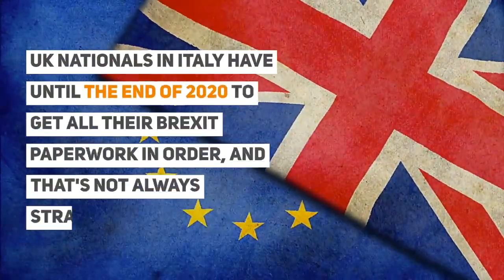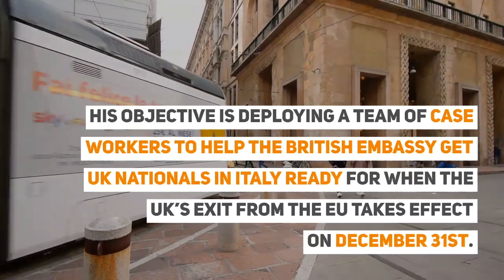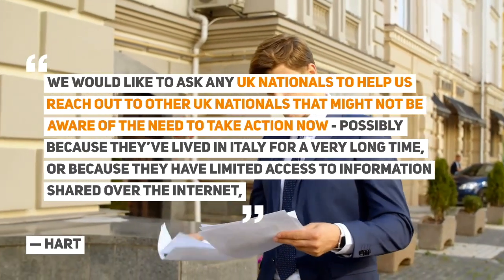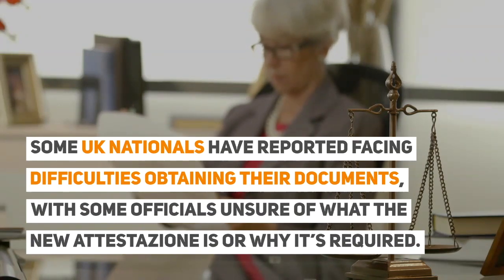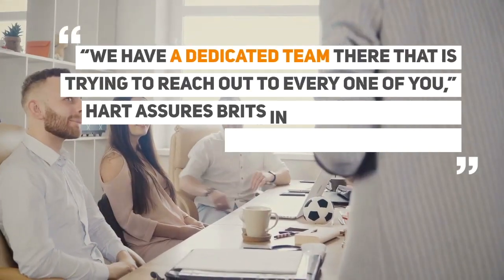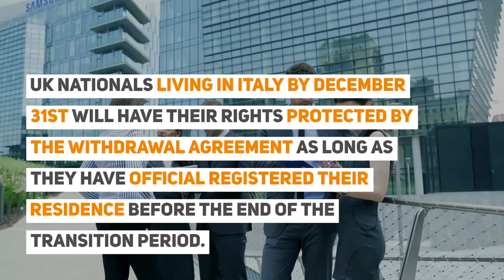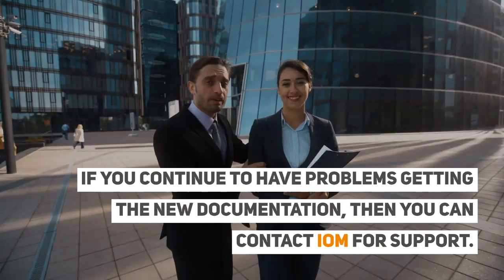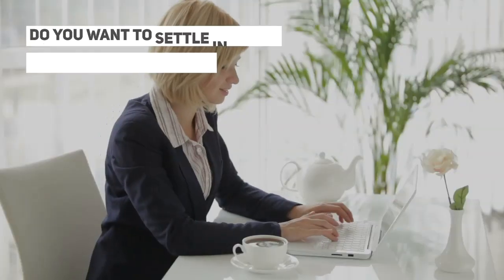Post Brexit: Italy Protects UK Nationals - Rules of Residence Post Brexit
Brexit: UK nationals in Italy how to protect your rights post Brexit

Italy Prepares UK Nationals Italy to protect UK Nationals post Brexit

What you need to do to Prepare Brexit Arrangements in Italy

UK Nationals In Italy Protect Their Rights After Brexit

✈ In this video:
0:00 - Post Brexit: Italy Protects UK Nationals - Rules of Residence Post Brexit

0:57 - UK nationals in Italy protect their rights after Brexit

UK nationals in Italy have until the end of 2020 to get all their Brexit paperwork in order, and that's not always straightforward.

Most people who live in Italy are faced with their fair share of bureaucracy, but for UK nationals planning to stay beyond the end of this year, the paperwork has an added urgency.

“UK nationals should be aware that in order to be covered by the Withdrawal Agreement they need to be lawfully living in Italy by the end of the transition period,

and in order to avoid difficulties in the future they should try to register as residents before the end of the transition period" - Laurence Hart, Head the International Organisation for Migration (IOM) in Italy.

His objective is deploying a team of caseworkers to help the British Embassy get UK nationals in Italy ready for when the UK’s exit from the EU takes effect on December 31st.

02:08 - Local Registration for Residency in Italy

UK nationals and their family members not only need to make sure they’re registered as a resident in their current municipality,  they should also request a new document that specifically states they qualify for protection under the UK-EU Withdrawal Agreement.

Called the ‘attestazione di inscrizione anagrafica’, the certificate shows how long you’ve been resident in your current comune.

But it differs from other residency documents in that it directly refers to the Withdrawal Agreement, which makes it the simplest way to prove that the Withdrawal agreement applies to you.

03:12 - Both UK and Italian residents need to get up to speed

“It is a very unique-  process that we’re engaging in, the first of its kind I would say, so there’s no surprise to see a difference in the understanding of local administrations of the rules and procedures,”

Some UK nationals have reported facing difficulties obtaining their documents, with some officials unsure of what the new attestazione is or why it’s required.

04:27 - IOM staff ready to assist

“We have a dedicated team there that is trying to reach out to every one of you,” Hart assures Brits in Italy. And you can imagine, it’s quite a task — Hart

05:17 - How UK nationals get residency in Italy

UK nationals living in Italy by December 31st will have their rights protected by the Withdrawal Agreement as long as they have officially registered their residence before the end of the transition period.

06:27 - After December 31st

The Withdrawal Agreement provides lifelong rights to UK nationals and close family members as long as you are lawfully living in Italy by December 31st.

This means that you are either a worker, or self-employed, or economically self-sufficient with healthcare cover or a student who is able to support themselves, again with healthcare cover.

But your rights under the Withdrawal Agreement do not depend on you having done so.

Do you want to settle in Italy? What are the challenges you encountered?

If you need assistance with a visa to Europe or the UK, including help with securing your travel arrangements, IaM can help

For visa advice, contact your IAM Visa Coordinator.

to get your Schengen Visa!